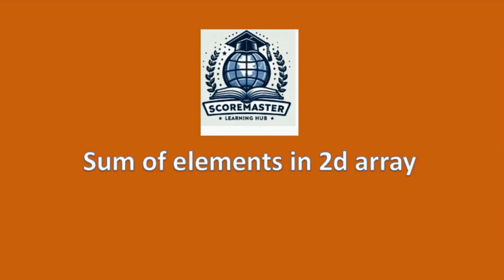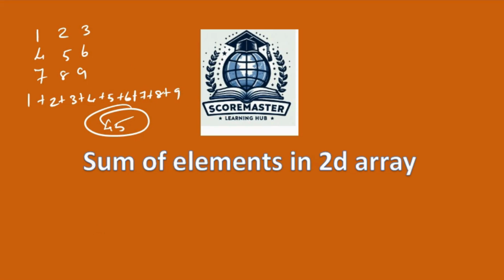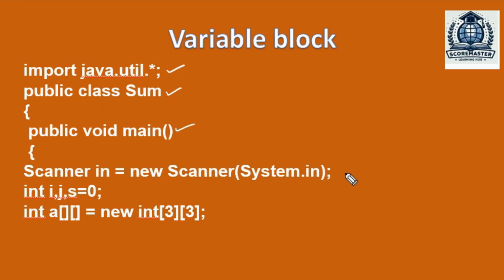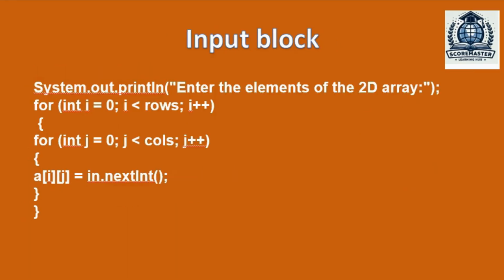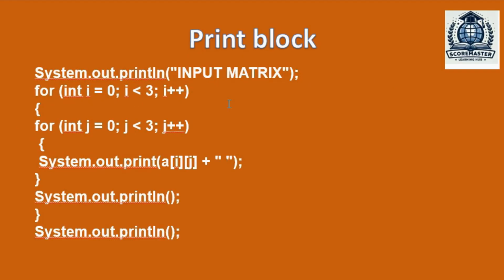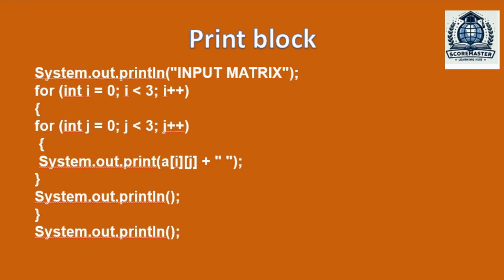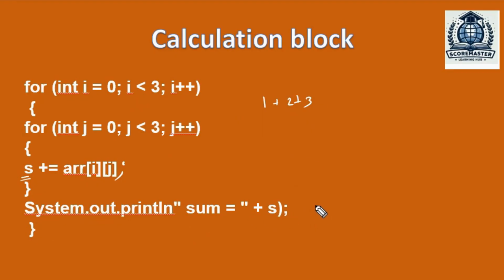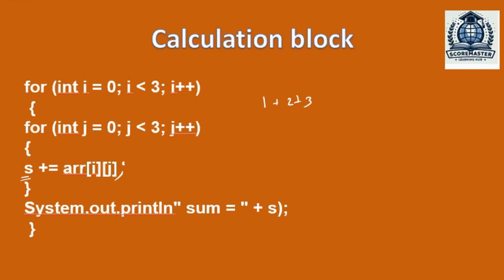Sum of elements in 2D array